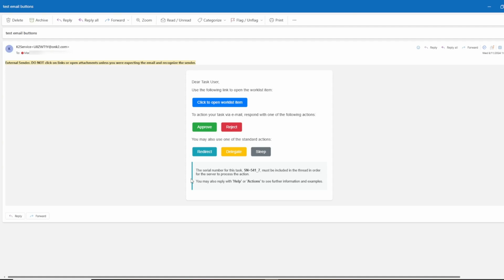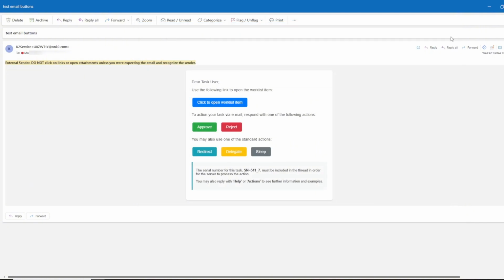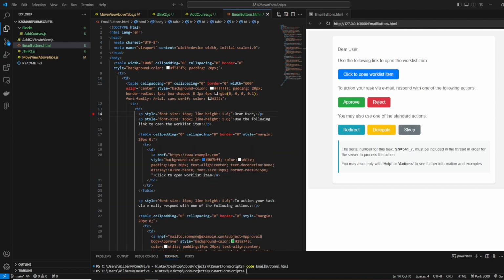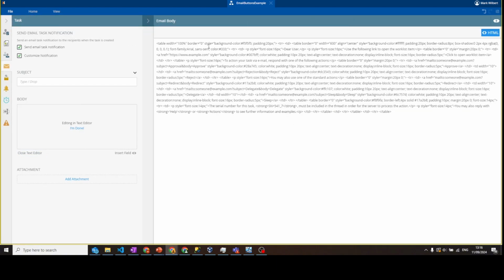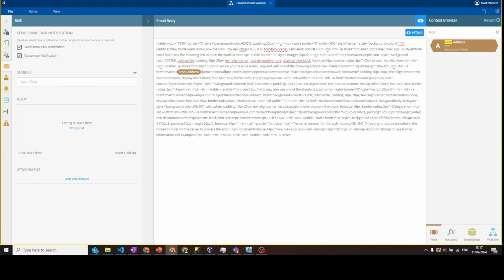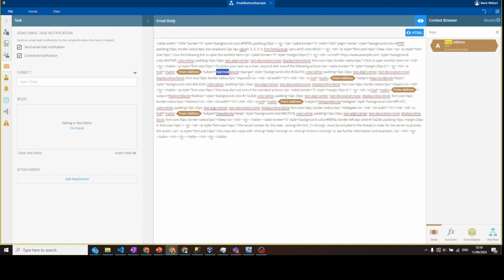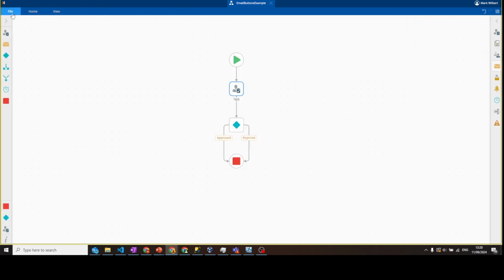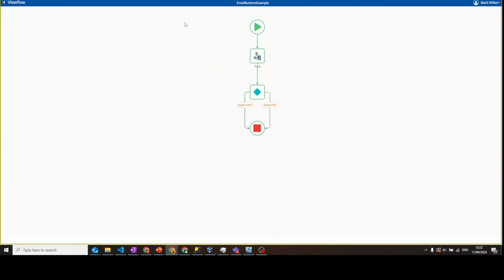Nintex Automation K2 Email Buttons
A video in nintex automation k2 smartforms email reply buttons.

AI Prompt - Could you write an email with button that use a mailto to create a reply email with approve as the text?  Also a button for Reject? Please do not use body or style html tags?

Please like and subsribe :-)